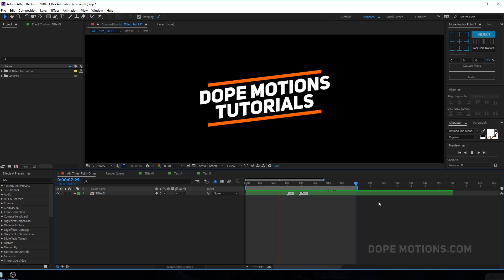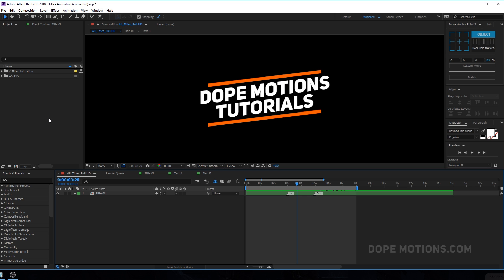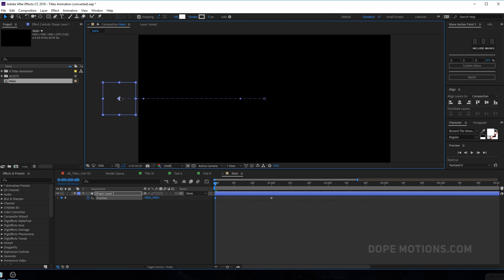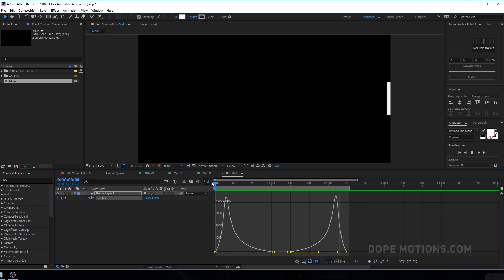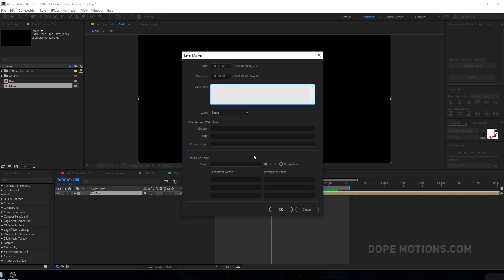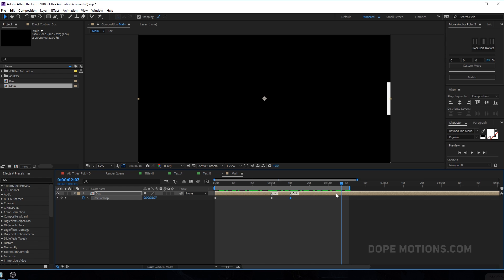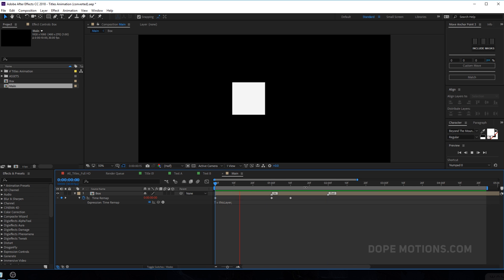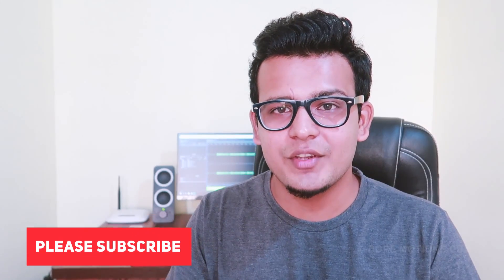After Effects Tutorial: Link Animations to Markers | Control Animations with Markers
Hey, guys in this after effects tutorial we will learn how to Link Animation to Markers and Control Animations with Markers in After Effects using a really simple Expression which helps you to create professional animation whether it is for Intro, Logo Reveals, Title Animations Etc.and increase your sales on Videohive.net.

So I hope you guys will learn something new today ENJOY!